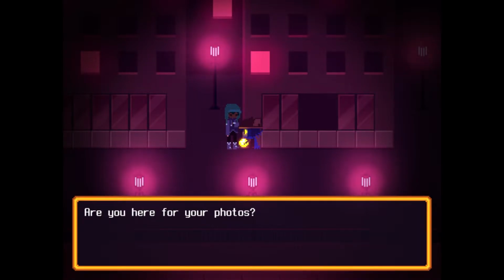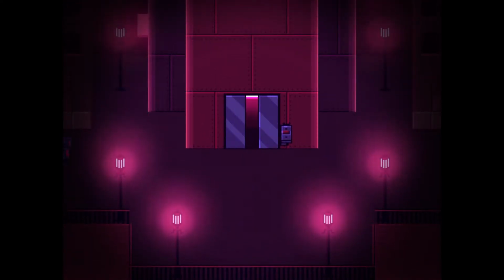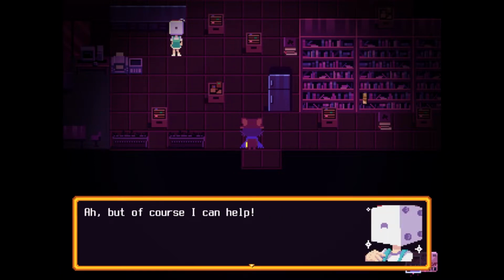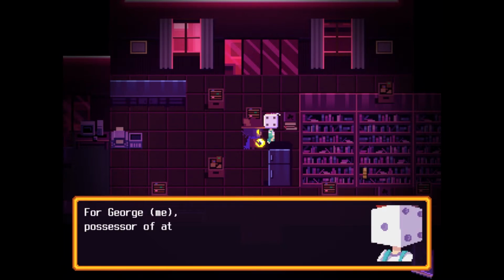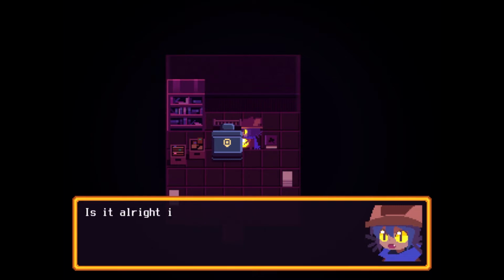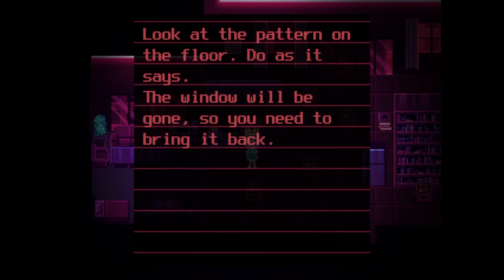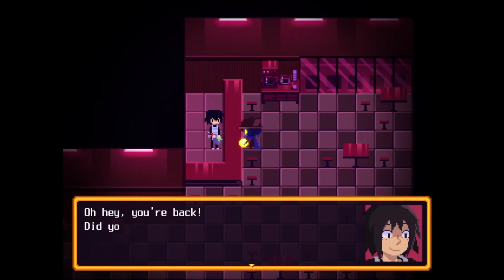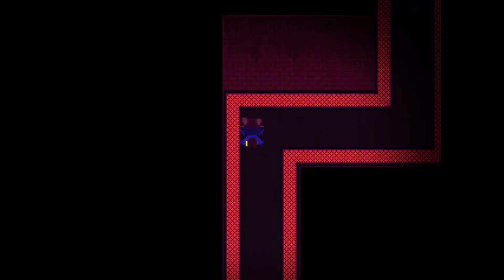OneShot - Part 1-9: Unlocking the Tower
We meet George and obtain the last key we need to get into the tower.